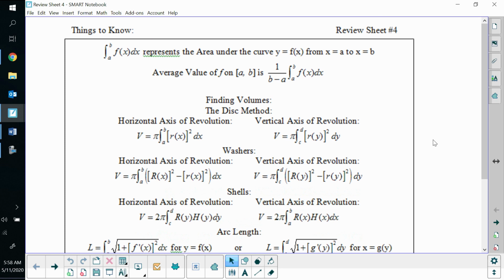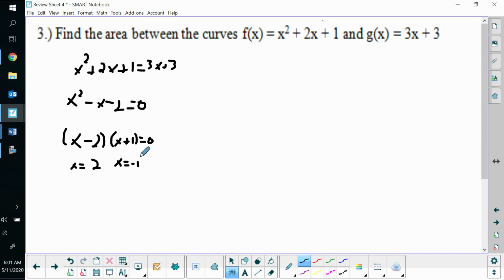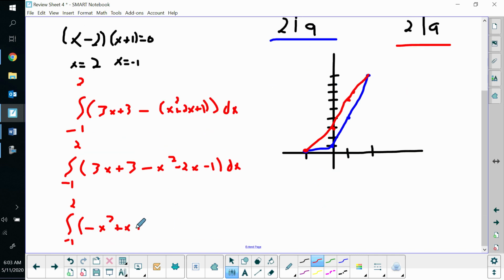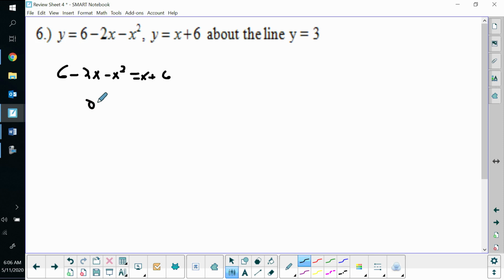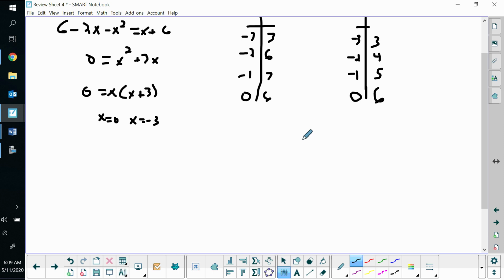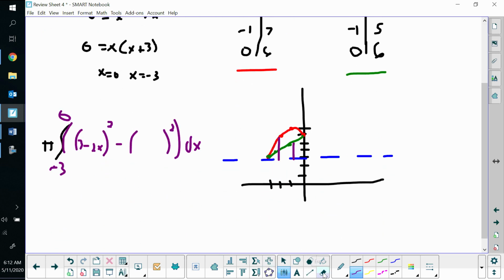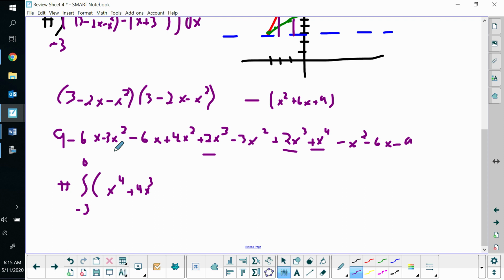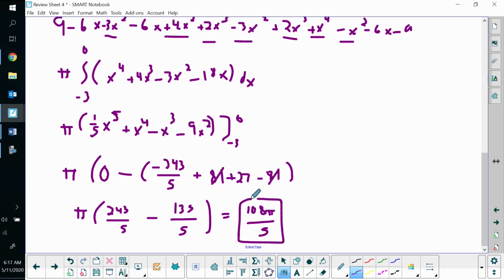Review Day 11